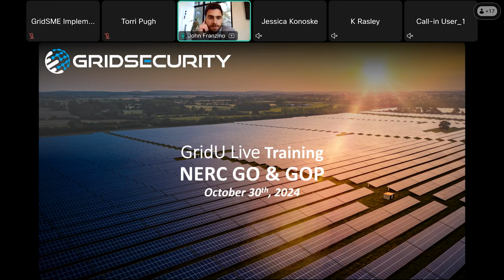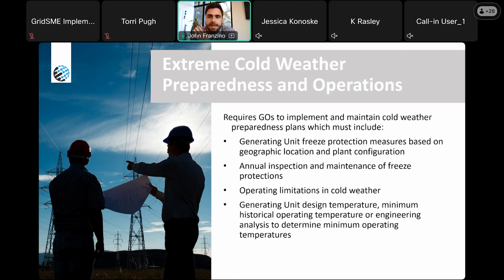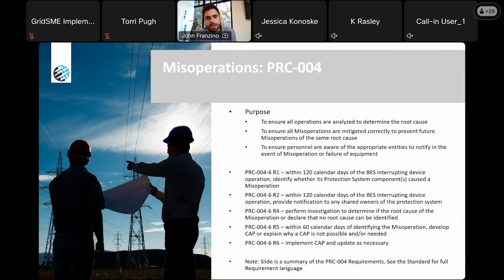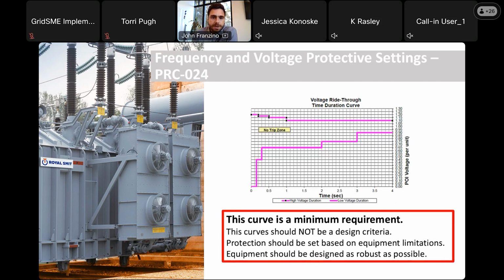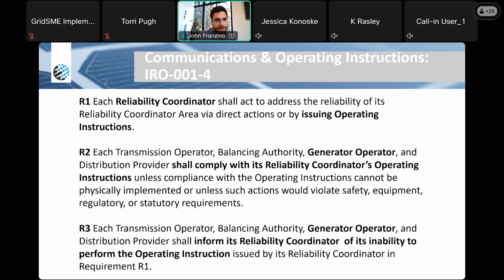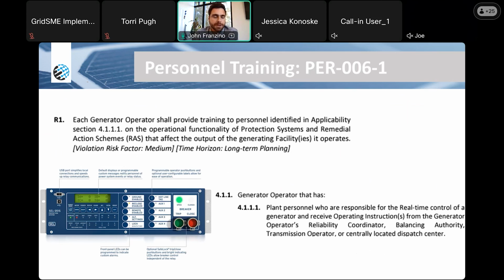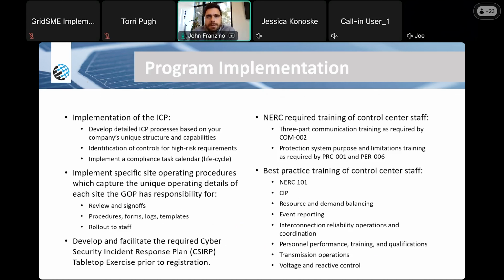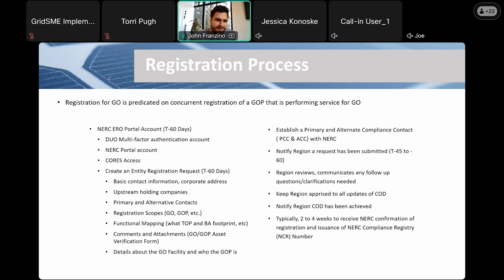NERC GO and GOP Requirements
GridSecurity CEO, John Franzino, discusses the various requirements for Generator Owners (GO) and Generator Operators (GOP).